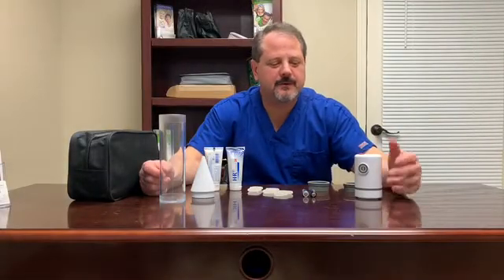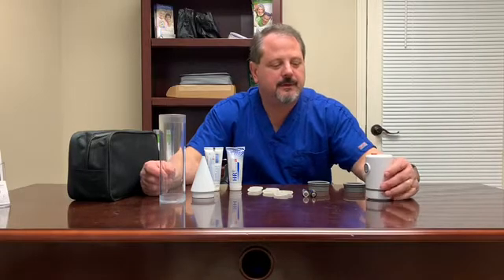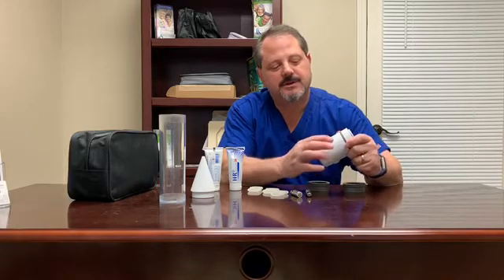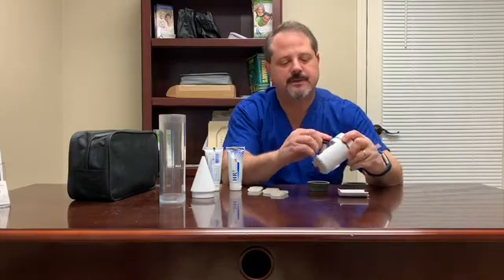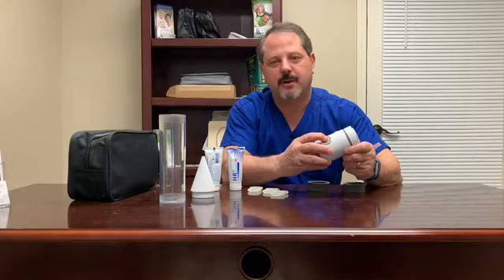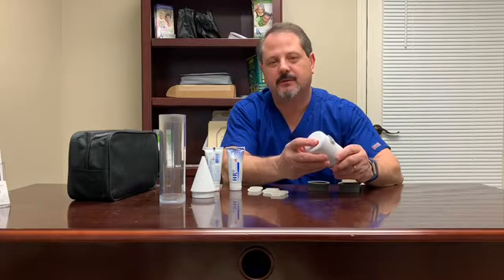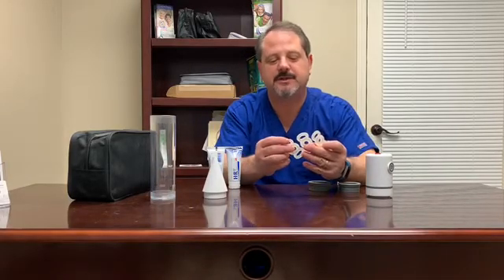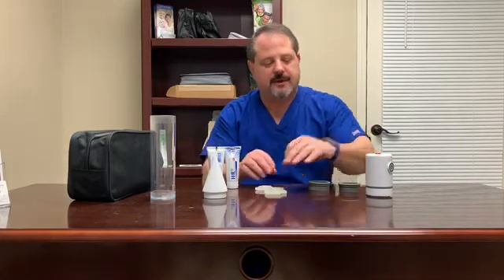BOS 2 Components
Components of the PosTVac BOS 2 Battery Operated System